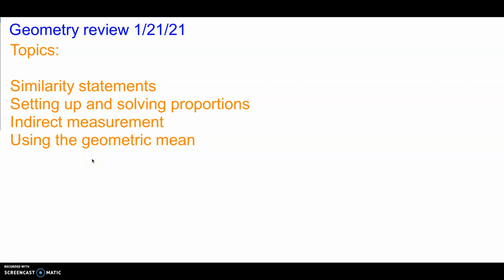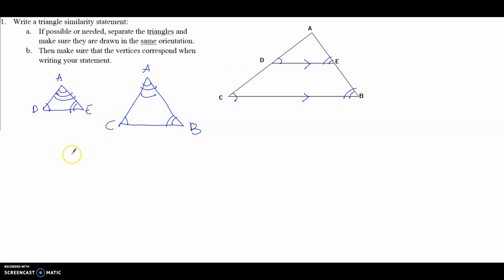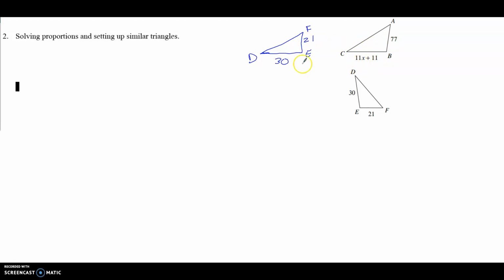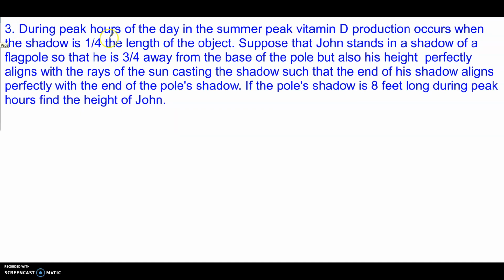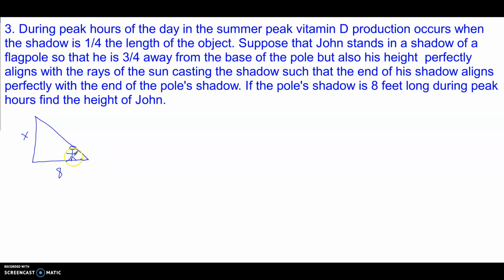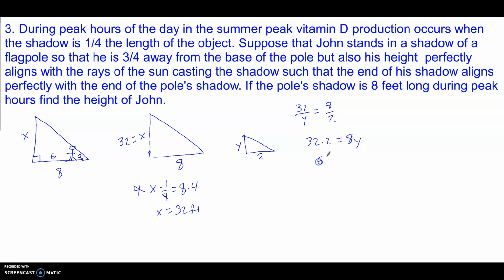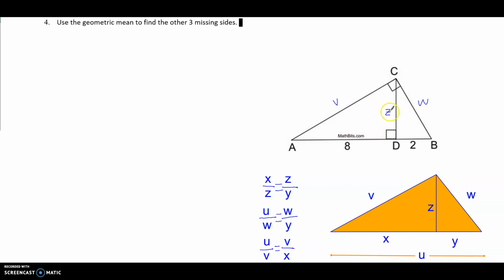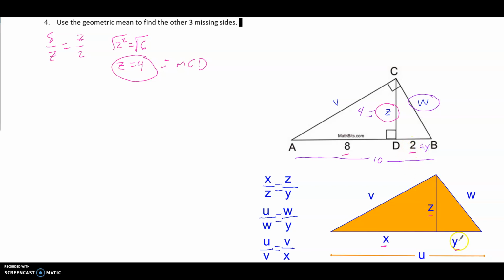Geometry review: geometric mean, indirect measurement, proportions, similar triangles part 1/2